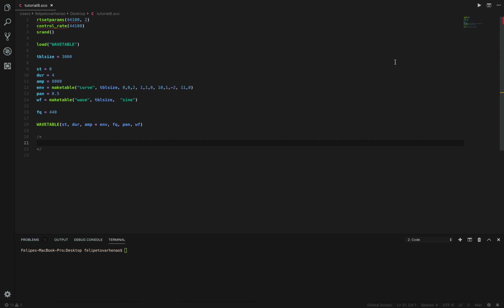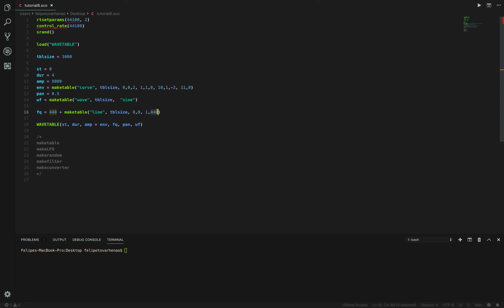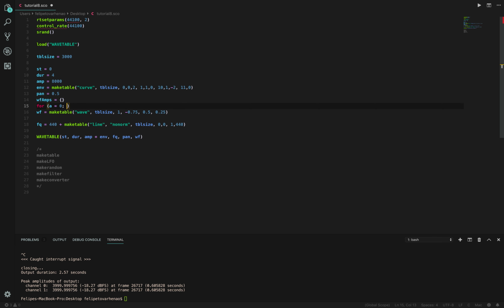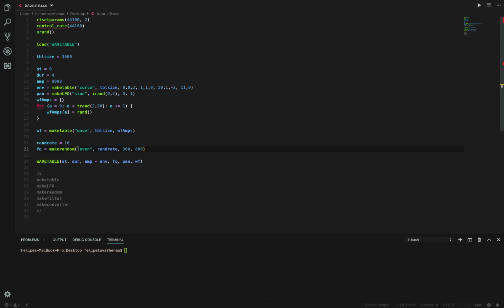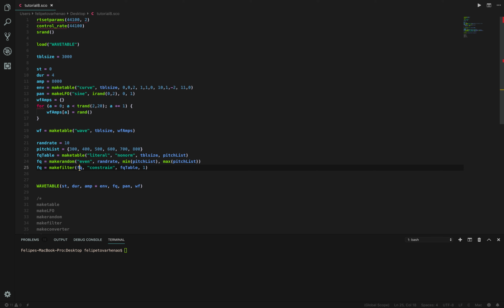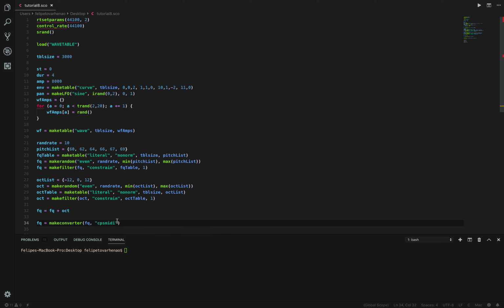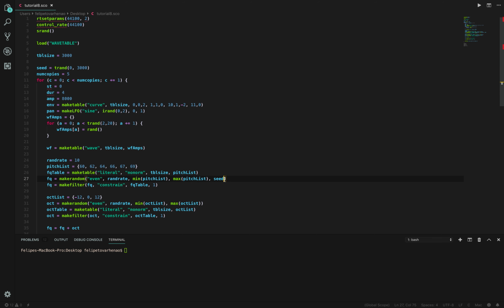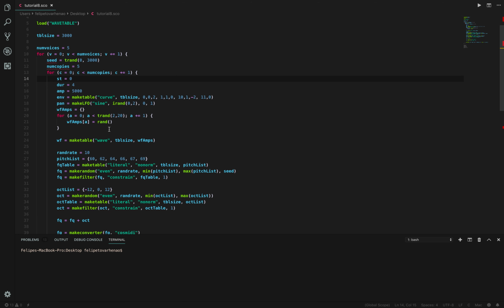RTcmix Tutorial 8: Se dice handle, no Händel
In this tutorial, we look at five different p-field handle functions — i.e. maketable(), makeLFO(), makerandom(), makefilter(), and makeconverter() — and a few ways in which they can be implemented.